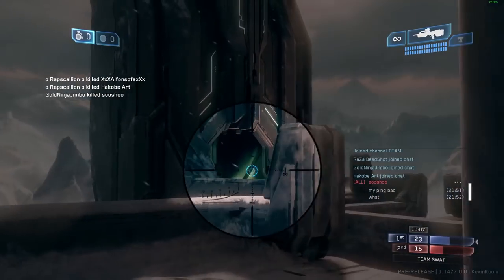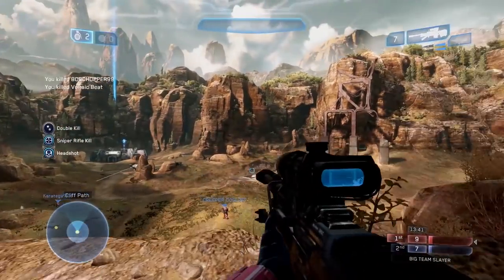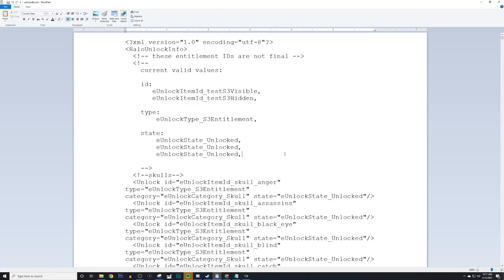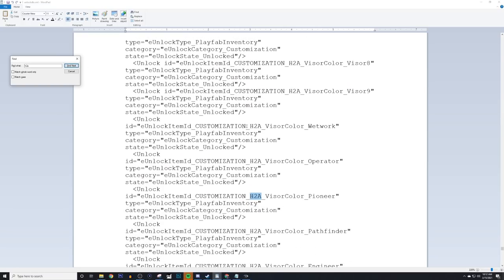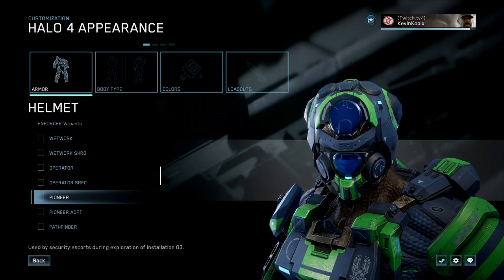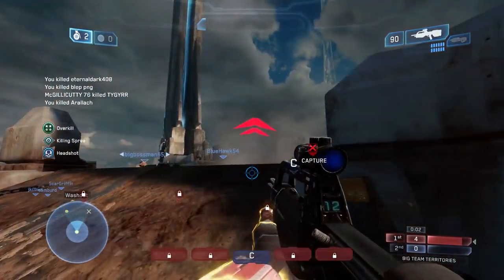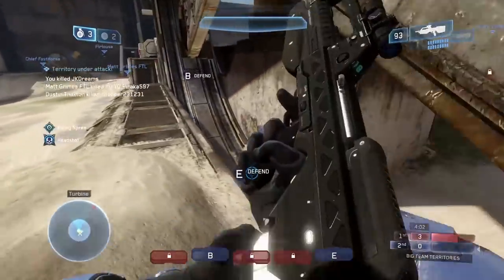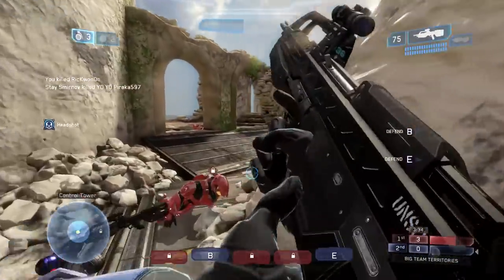New H2A Helmets for Halo MCC Season 7?!? Halo MCC Season 6 Flight Suggests YES! Halo News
New H2A Helmets for Halo MCC Season 7?!? Halo MCC Flight Suggests YES! Halo News
In this Halo news update video we talk about the recent Halo MCC news about the potential new h2a helmet in halo mcc. Halo 2 Anniversary in Halo MCC has been missing out on a lot of customization. Halo 2 Anniversary customization is very limited to so see Halo 4 armor in Halo 2 Anniversary is a really cool potential. I don't expect Halo MCC season 6 release date to have any new H2A helmets but I could see Halo 2 anniversary helmets added with Halo MCC season 7 which that Halo MCC season 7 release date is months away from happening. Though the current Halo MCC season 6 flight does show hints that the Halo MCC flight update brought some new Halo 2 Anniversary customization.